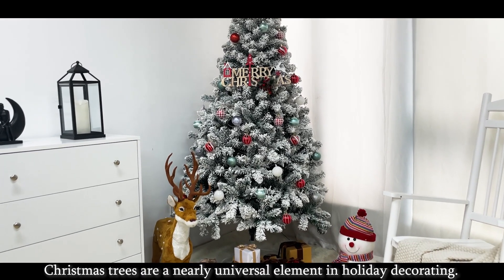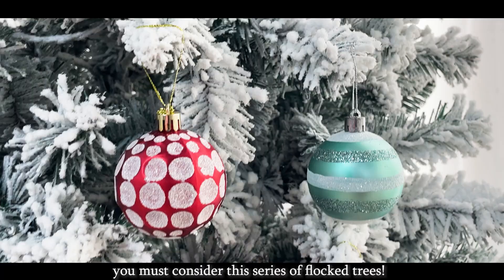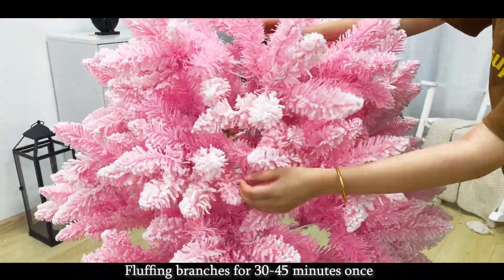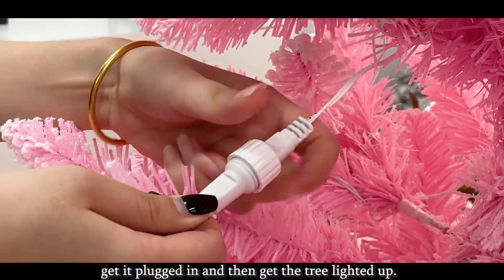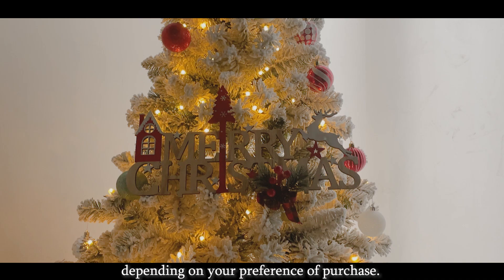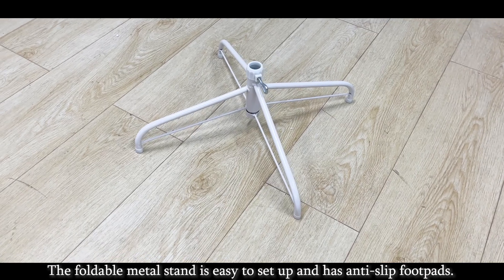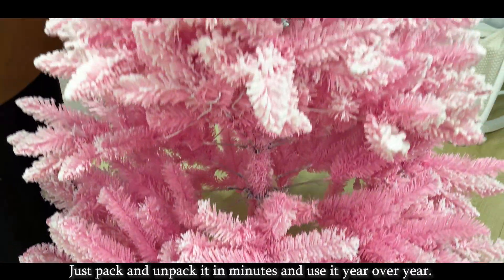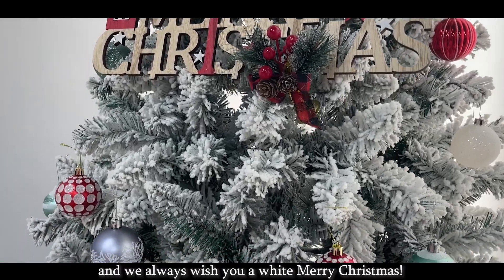An Essential Tip for Your Christmas Tree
Christmas trees are a wonderful tradition, but they can be a bit tricky to take care of. That's why many people choose artificial Christmas trees. Flocked Christmas trees, in particular, are especially lovely with their snowflake decorations.
Here are some tips for choosing a Flocked Christmas tree.
First, choose materials that are kind to the planet! Look for PVC materials that don't give off chemical smells, which is important if you plan to place the Christmas tree indoors.
Second, choose a foldable and easy-to-assemble metal stand, eliminating your installation stress, which makes your life so much easier!  And remember to check if there's a lock system! A lock system is a great way to make sure your Christmas tree stays nice and steady.
Finally, the most essential tip is to fluff the branches! All it takes is 30-45 minutes to make this flocked artificial Christmas tree look even more realistic! I promise you won't regret it!
Enjoy the joy of decorating together with your loved ones! And we always wish you a white Merry Christmas!